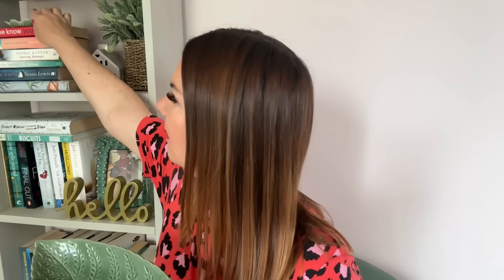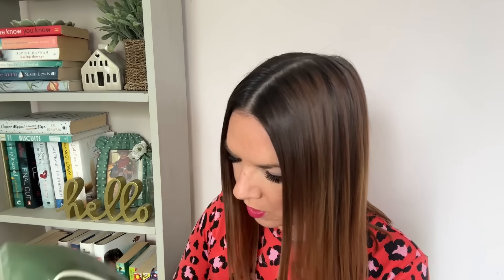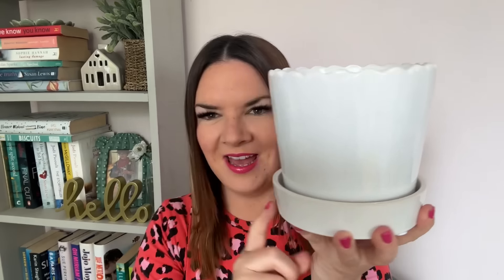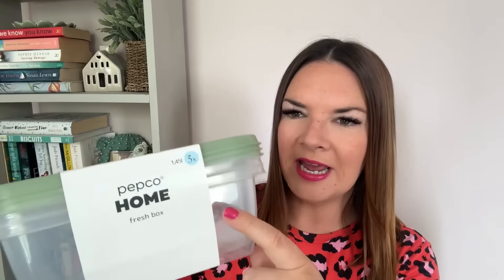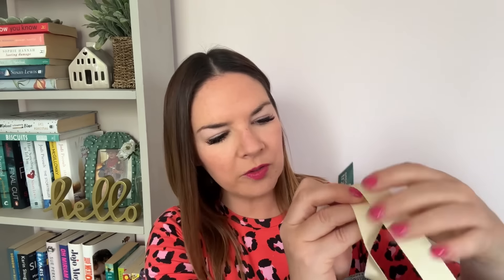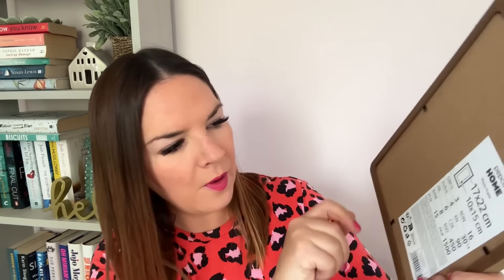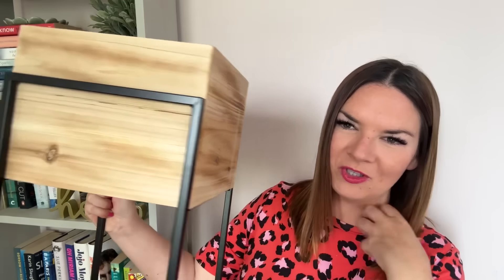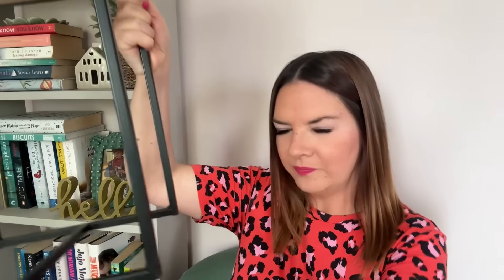Poundland Haul | Pepco Poundland | Poundland New Range | Poundland Home & Garden | Kate McCabe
Hello!
I hope you enjoy this Poundland haul! Let me know your favourite item xx